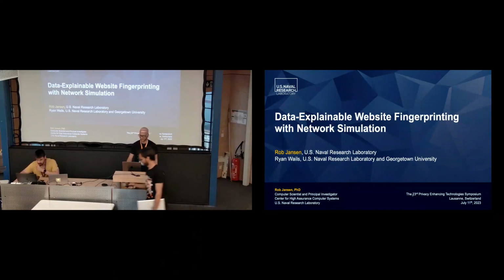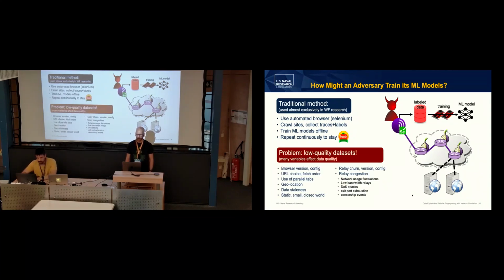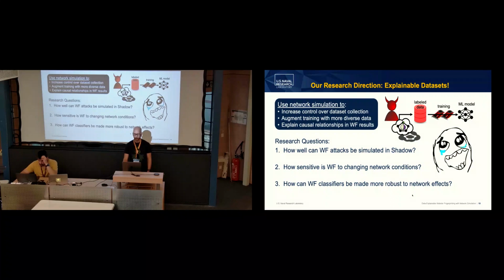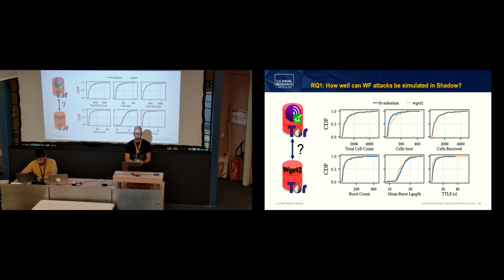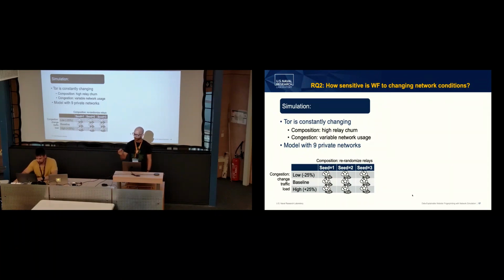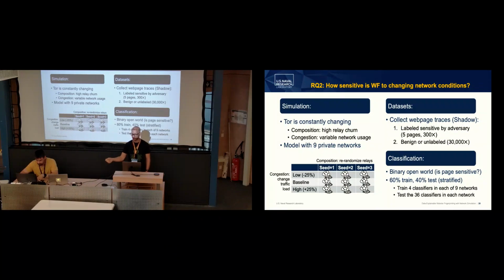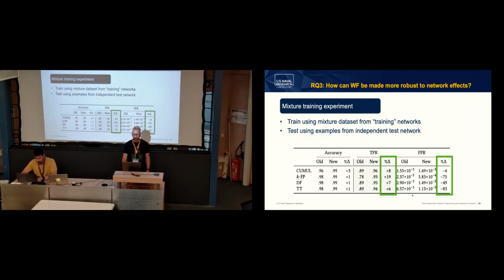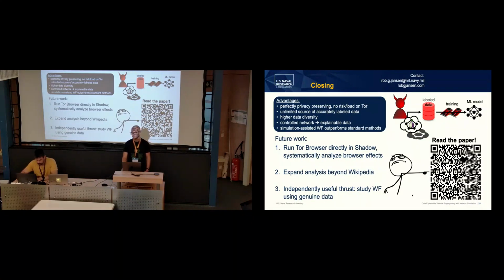[1A] Data-Explainable Website Fingerprinting with Network Simulation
'Data-Explainable Website Fingerprinting with Network Simulation' presented during Session 1A: Anonymity and Traffic Analysis at PETS 2023.

Presented by: Rob Jansen